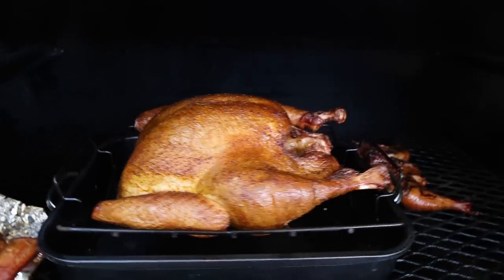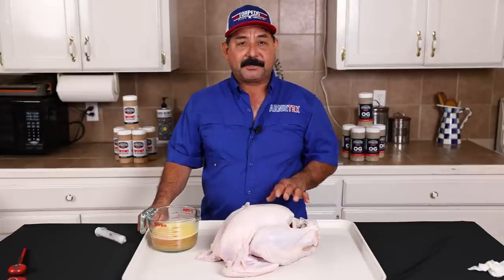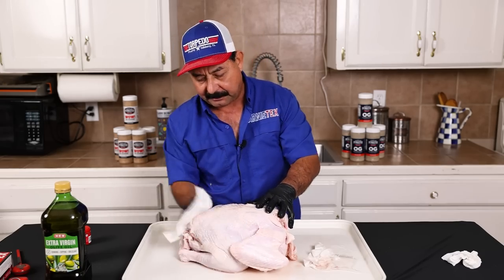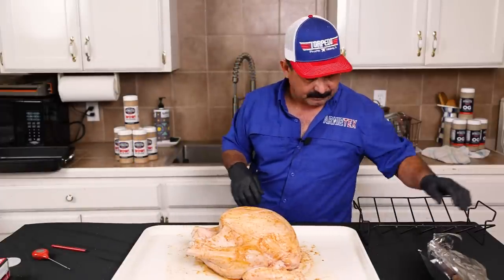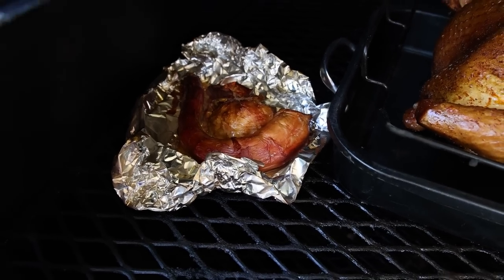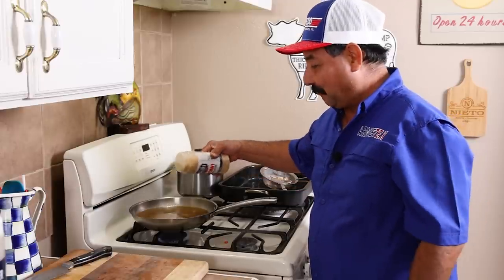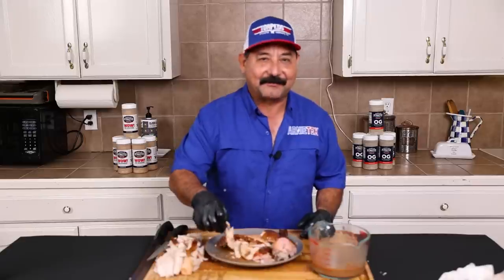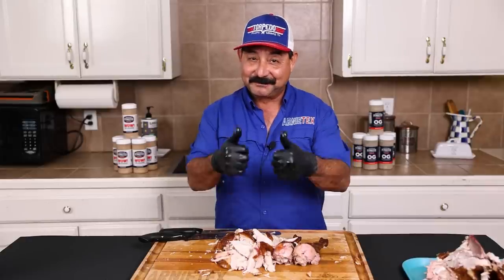Smoke a Perfect TURKEY for THANKSGIVING (2022)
1 – Thaw that bird completely
2 – Let the meat temp up before cooking
3 – Use a salt and pepper based rub
4 – A smoker IS NOT like an oven
5 – Follow for temperature
6 – Inject for more flavor